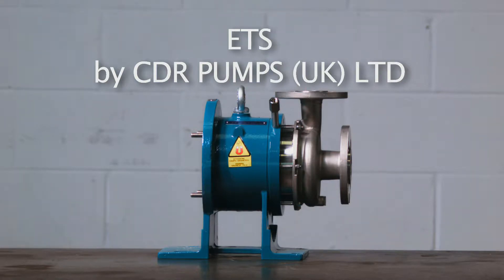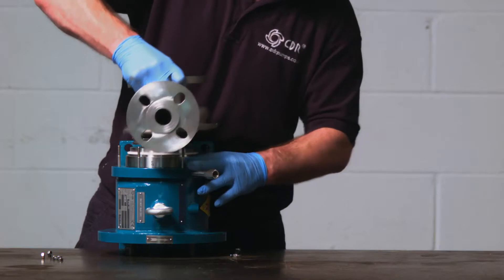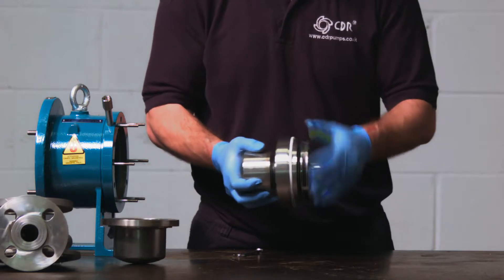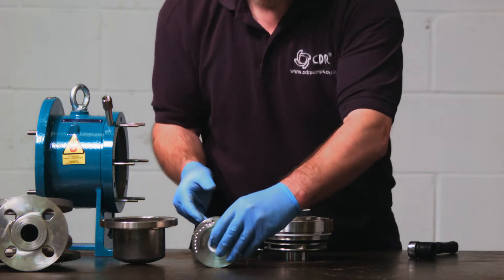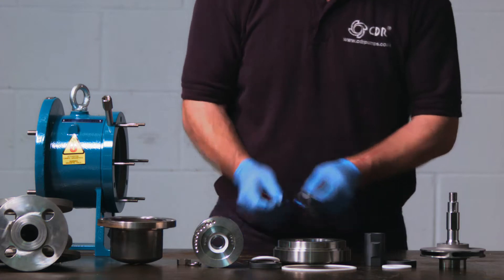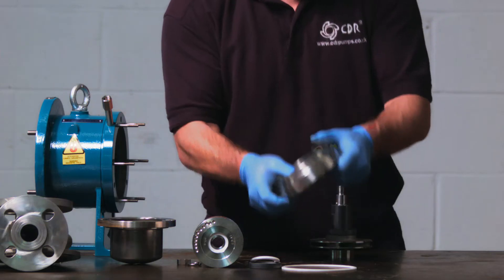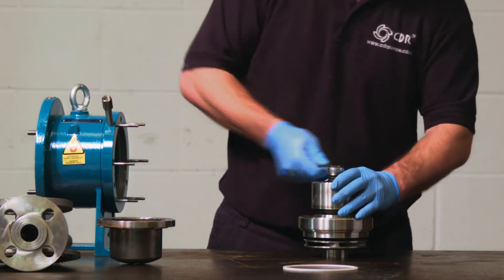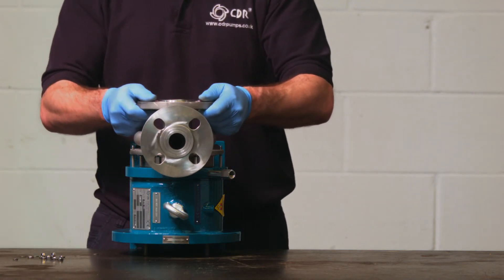ETS - Stainless Steel Magnetic Drive Pump strip down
The ETS magnetic drive pump is a close couple mag drive pump manufactured in stainless steel.  A robust heavy-duty pump suitable for aggressive, toxic and hazardous liquids where high safety standards are essential.